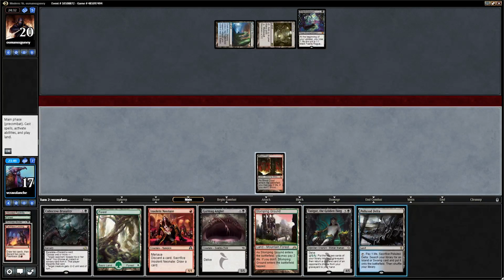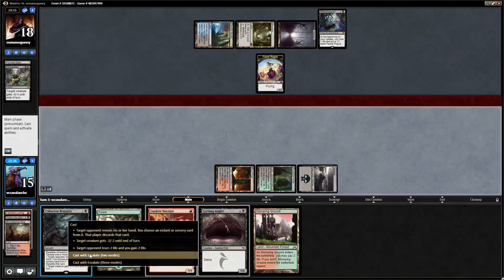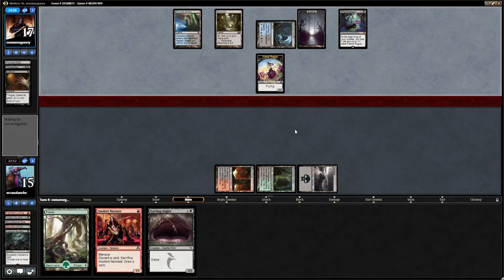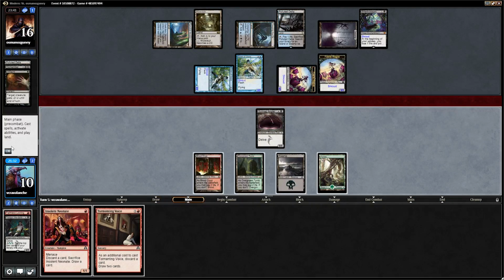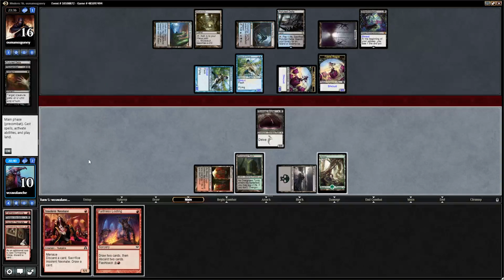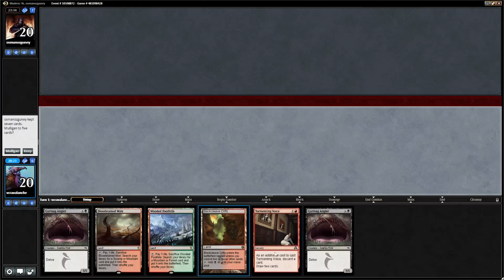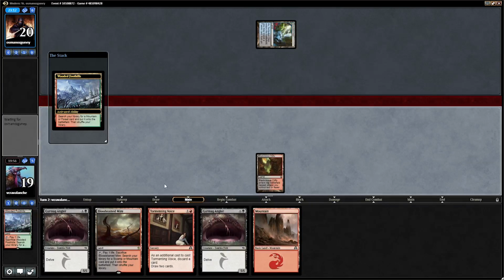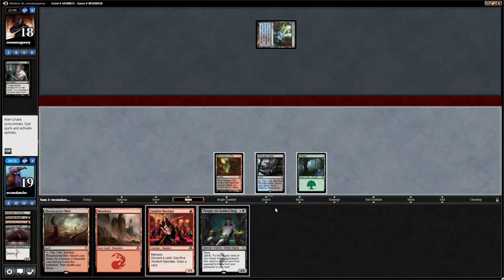MTG Modern: Jund Delvelution vs Faeries - Rogue's Alley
VIDEO LINKS

DECK LIST

Lands:
4 Blackcleave Cliffs
4 Bloodstained Mire
2 Forest
1 Mountain
2 Overgrown Tomb
1 Stomping Ground
1 Swamp
4 Wooded Foothills

Creatures:
4 Insolent Neonate
4 Tasigur, the Golden Fang
1 Hooting Mandrills
4 Gurmag Angler
1 Elesh Norn, Grand Cenobite
1 Griselbrand
1 Terastodon

Other:
3 Inquisition of Kozilek
4 Faithless Looting
3 Lightning Bolt
1 Noxious Revival
4 Collective Brutality
2 Goryo’s Vengeance
3 Tormenting Voice
4 Eldritch Evolution

Sideboard:
1 Inquisition of Kozilek
3 Thoughtseize
2 Pithing Needle
2 Ancient Grudge
2 Scavenging Ooze
4 Abrupt Decay
1 Iona, Shield of Emeria